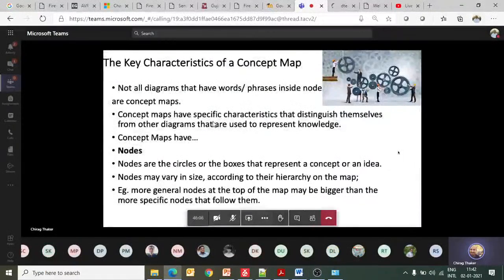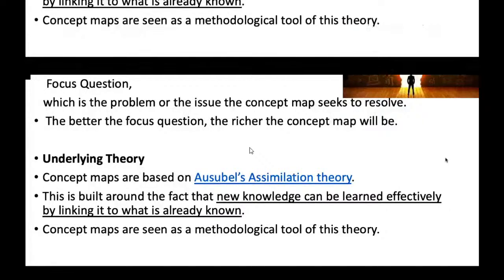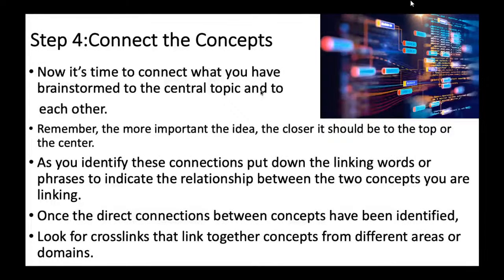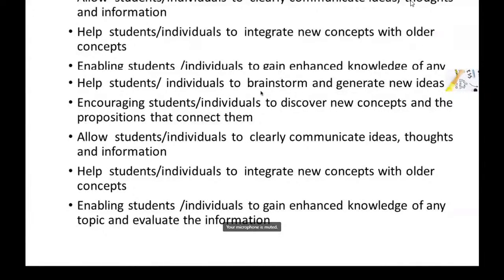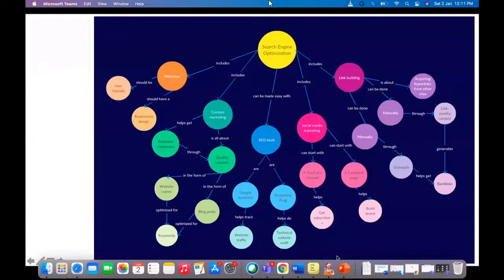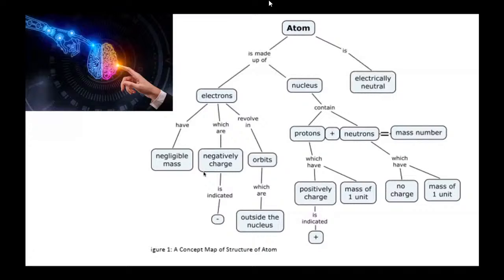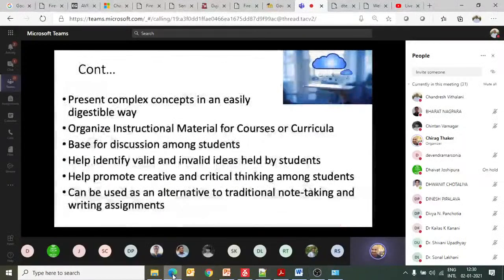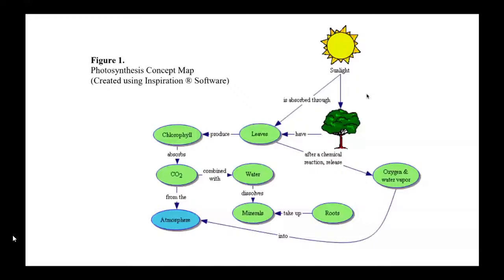Expert Session on Pedagogical techniques by Dr. Chirag Thaker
2nd January 2021